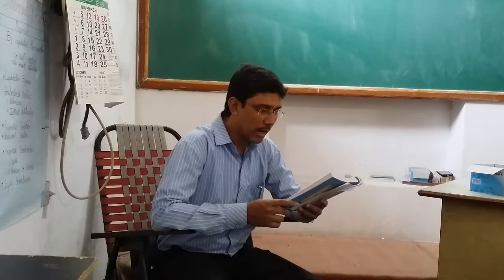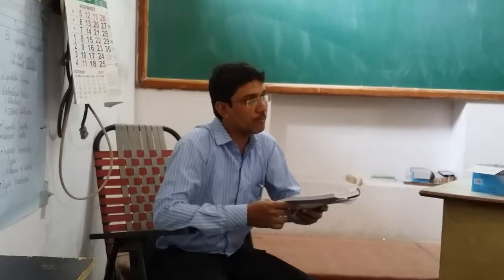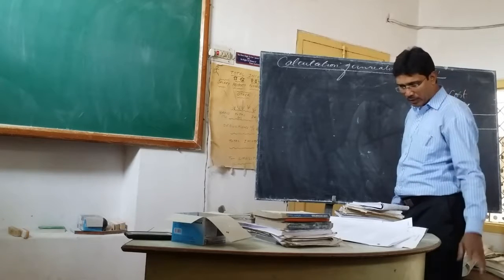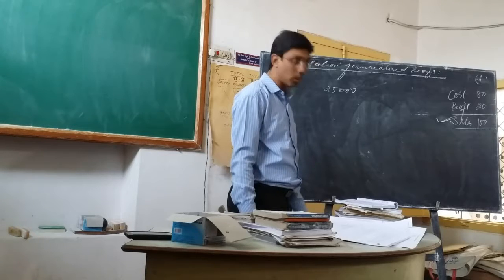Holding company, pb no:-11(A-37)part-1